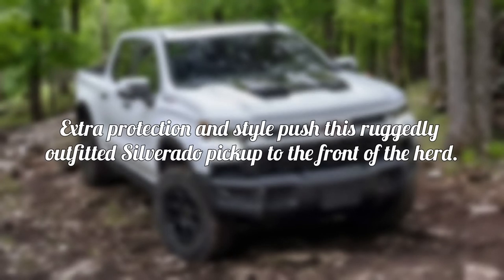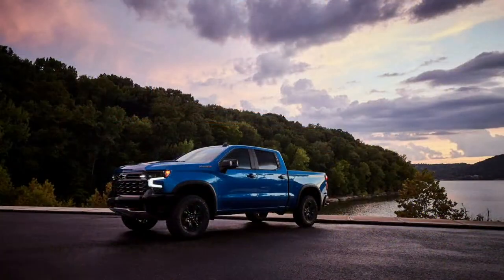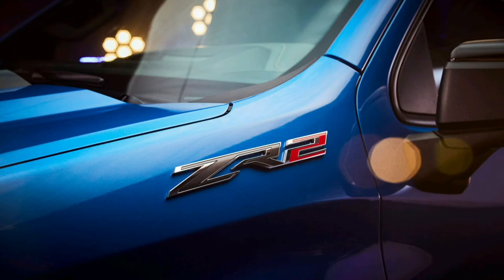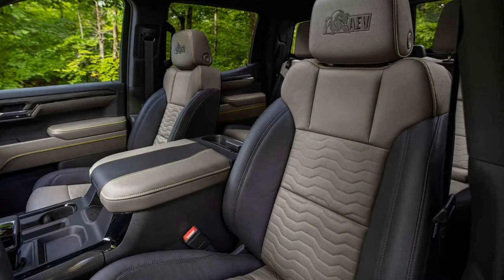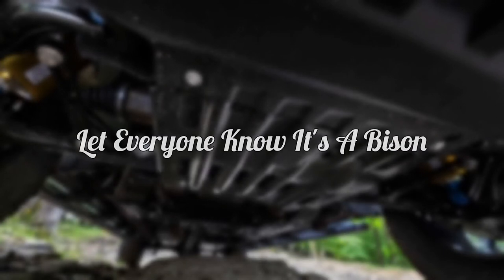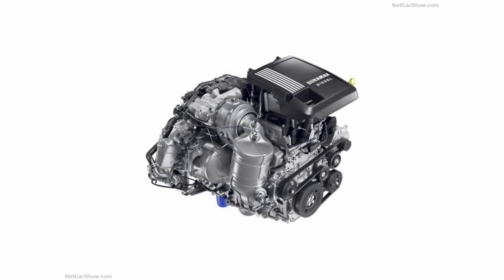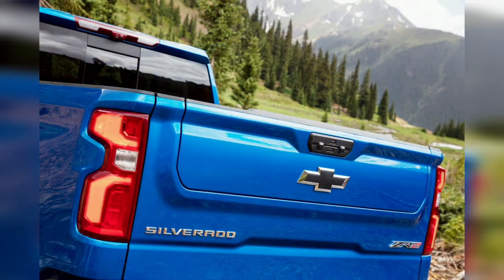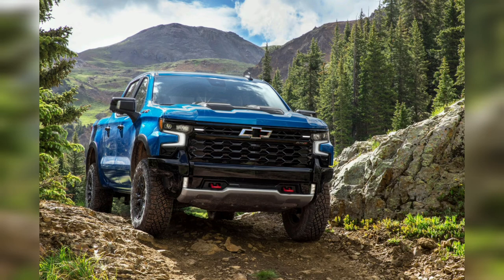2023 Chevrolet Silverado 1500 ZR2 AEV Bison First Look: Everything But the Horns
If there's one thing that pickup owners are constantly clamoring for, it's more. More horsepower, more tire, or more capability.
/ Chevrolet is listening, and has fiddled with its Silverado 1500 ZR2 accordingly, expanding on a partnership with American Expedition Vehicles (AEV) that began with the 2019 Chevrolet Colorado ZR2 Bison, which quickly became the most popular special edition package offered on the Colorado ZR2.
The two companies have once again teamed up, this time to create what is sure to be the most capable off-road Silverado ever.

Because every week I will share educational car videos in English.